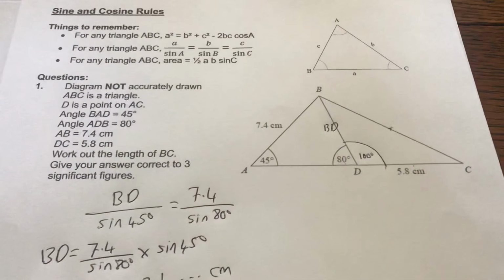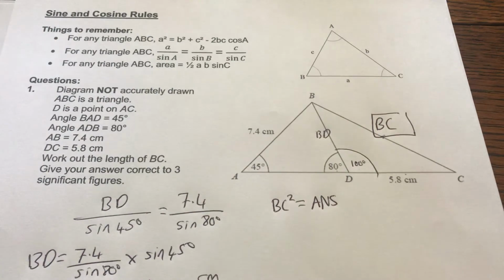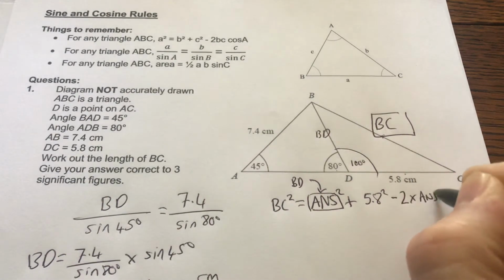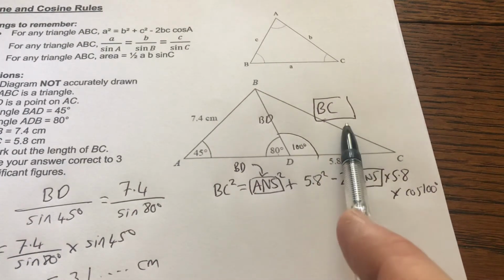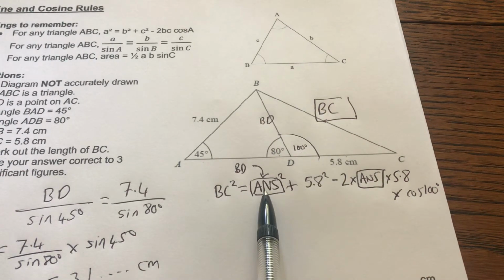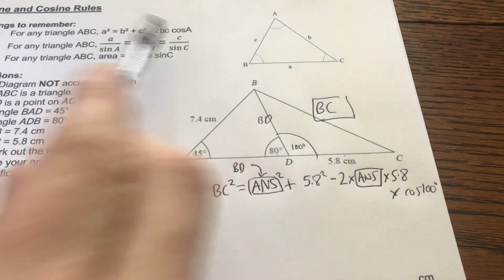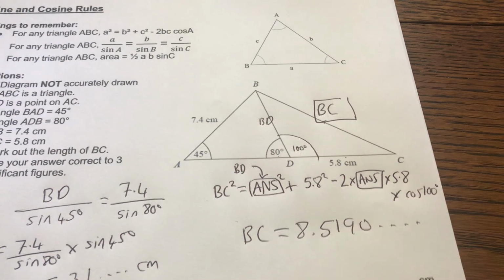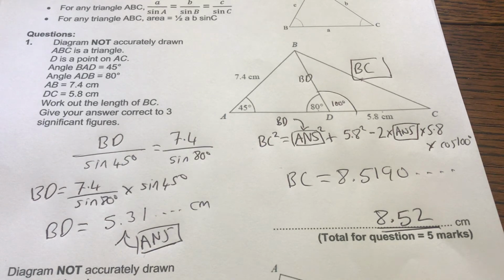GCSE Non Right Angled Trig 1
A problem taken from the pixlmaths.co.uk grade 9 booklet involving the use of sine rule and cosine rule